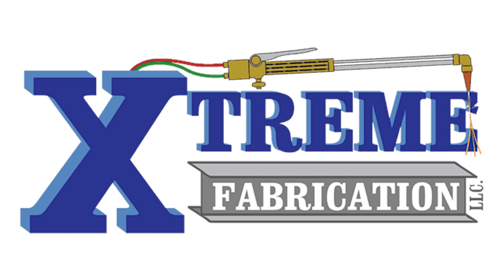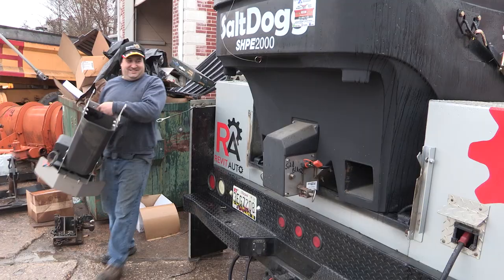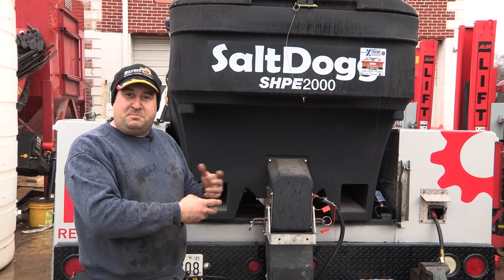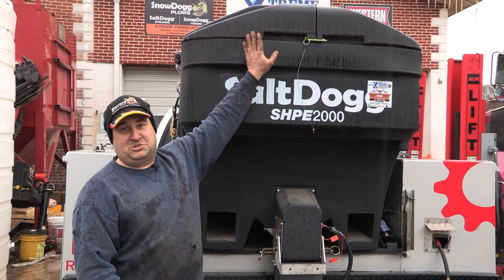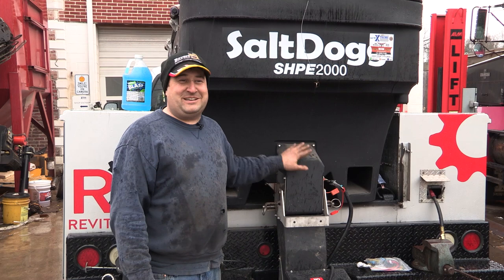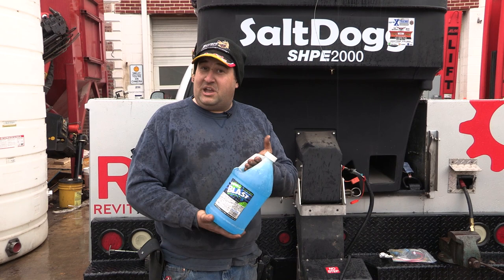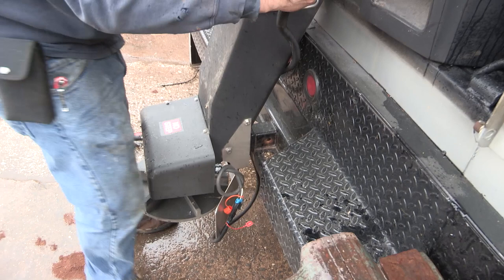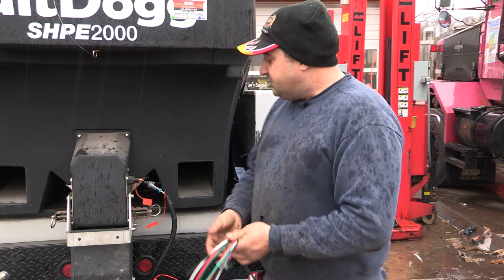SBS: Xtreme Fabrication | How to Maintain a SaltDogg Salt Spreader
Hey, motorheads! In today's Small Business Spotlight, we take a trip to Xtreme Fabrication and learn how to properly maintain a SaltDogg Salt Spreader.